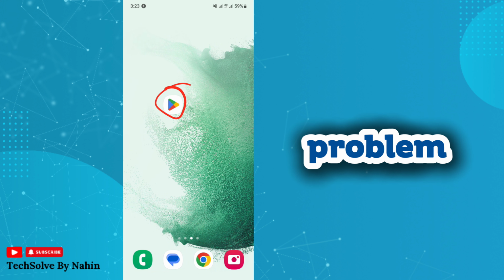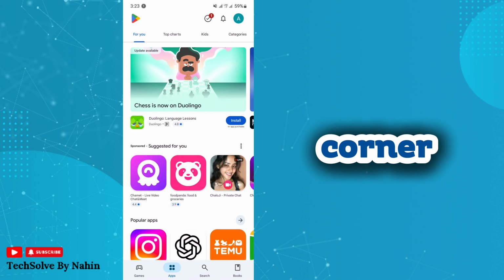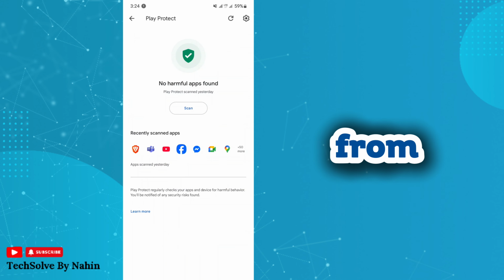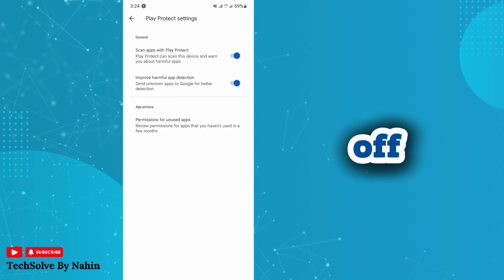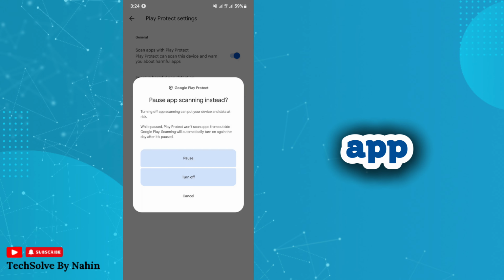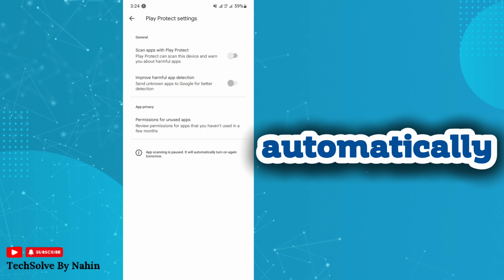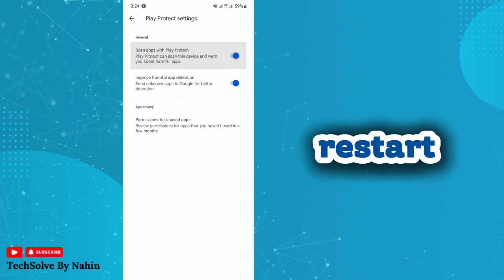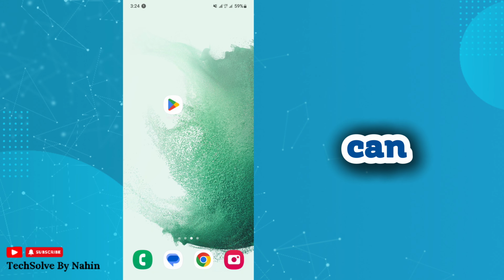Fix "App Blocked To Protect Your Device" - Turn Off Google Play Protect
Learn How to turn off Google play protect to fix app Blocked to protect your device problem during app Installation.

How to fix app not installed
turn off google play protect
app blocked to protect your device
why i am seeing app blocked to protect device
can't install app from file manager